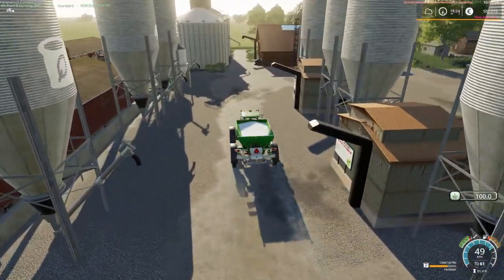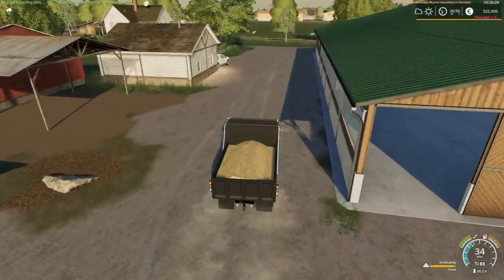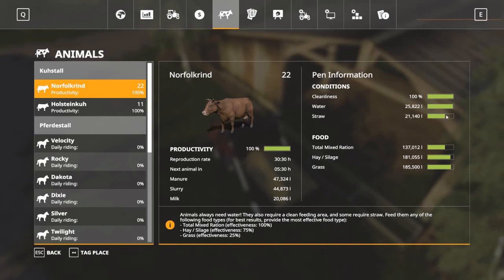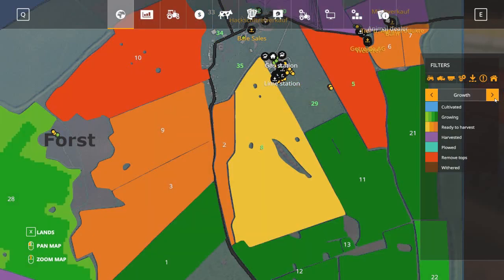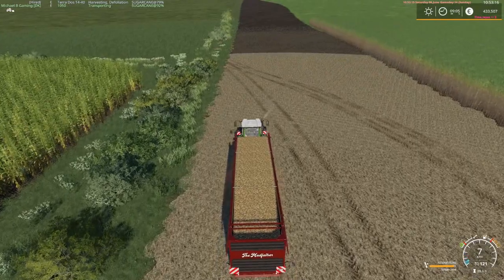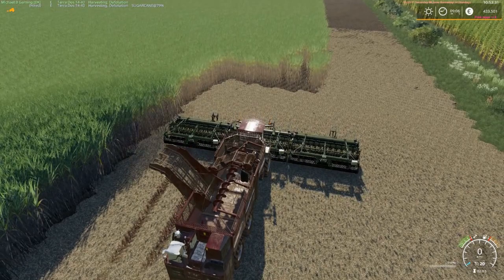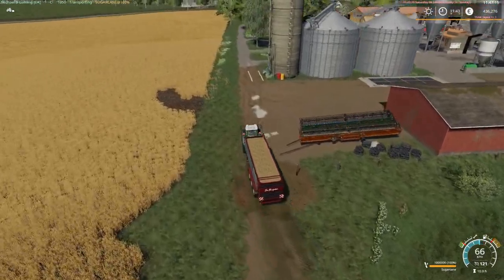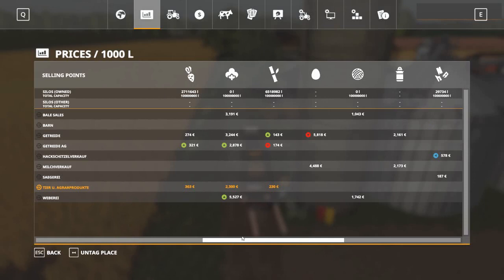LetsPlay on BrookFarm : Part 13 : Sugar Cane Harvest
Welcome to (Hofgut) Brook by sNiksnak, v 1.0.0.0
Welcome to Brook. The small place directly on the Baltic Sea is surrounded by gigantic fields and meadows.

Right in the middle there lies the biocompany of Brook’s. On this you will find a big cowshed and a horse stable.
There is a prepared area for placeable buildings for the construction-friendly players among you.

Background
This LetsPlay is inspired by WWOOF : WORLD WIDE OPPORTUNITIES ON ORGANIC FARMS.
WWOOF is a worldwide movement, linking volunteers with organic farmers and growers
to promote cultural and educational experiences based on trust and non-monetary exchange.

# Get that farm up and running with cows and horses
# Get profitable turnarounds
# Save up a lot of money to start up independent

# More than 2 helpers are not allowed
# Number of Episodes now unknown

PC Specs
2 Extended Samsung 27" Monitors